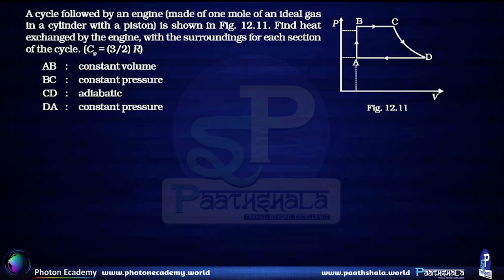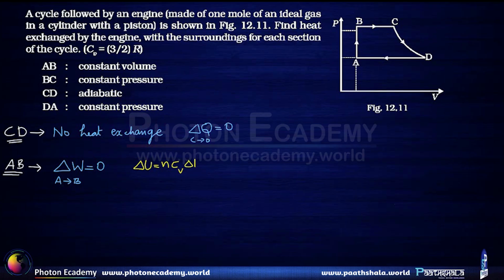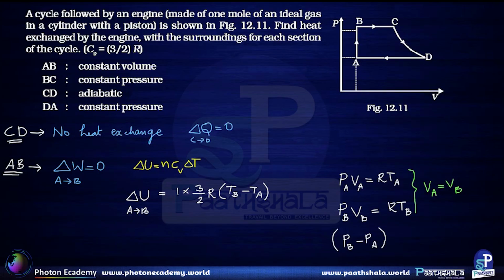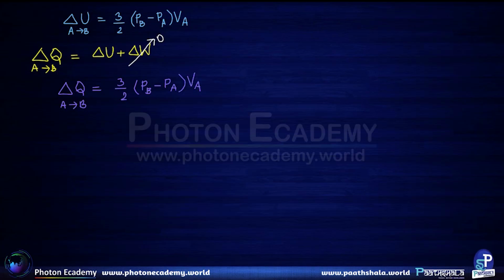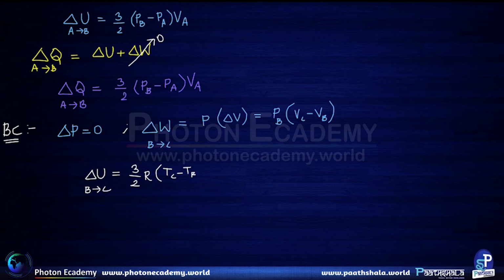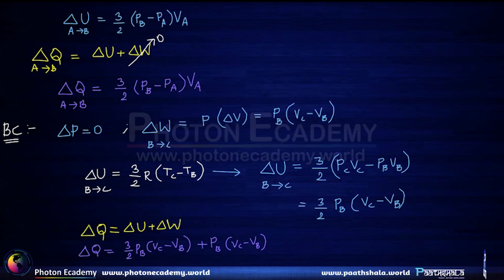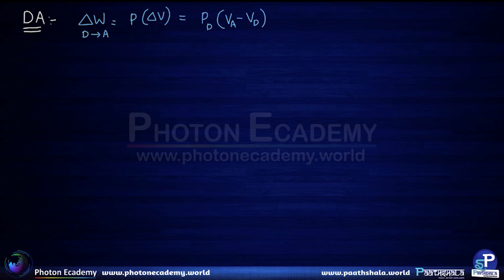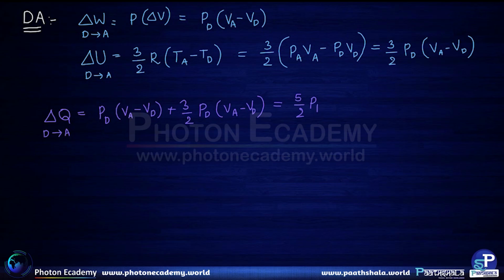Q 25 Laws of Thermodynamics